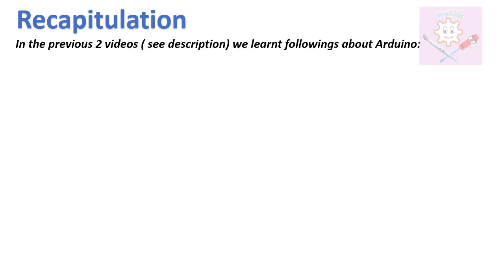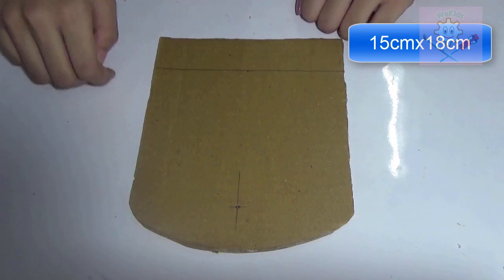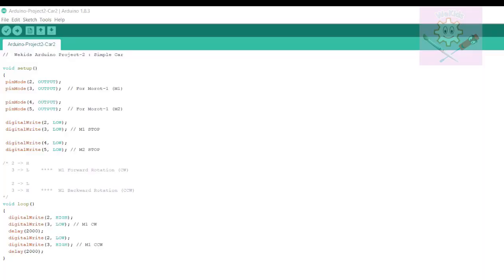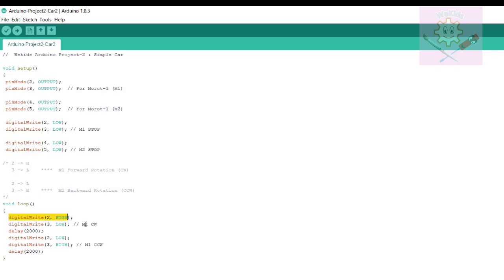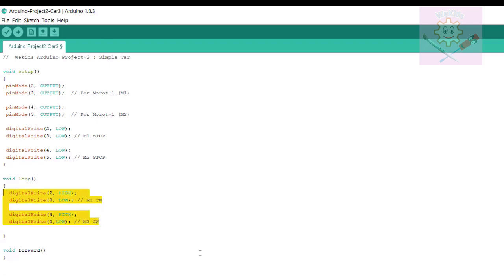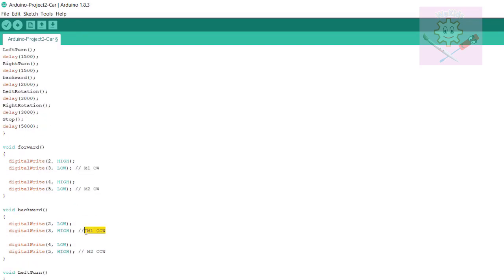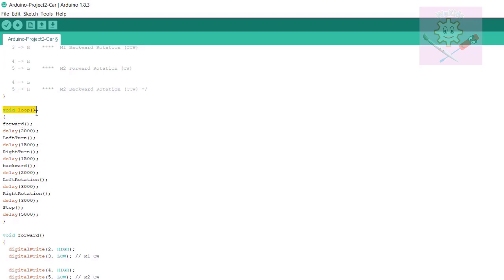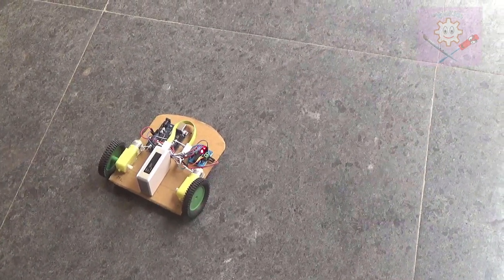How to make a Robotic Car-Arduino Project -EP3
Hi friends, this video is for beginners to learn Arduino. To do this robot car please watch the 1st and 2nd following videos for better learning ( if you have not seen it) :
In this video we made one Arduino controlled Robotic car. This is the 3rd Arduino project. In this project we have used an Arduino UNO board ,a L293D motor driver IC and two plastic DC geared motors (100 RPM @ 6v) .We have learnt here how to navigate the car to move forward ,backward, right-turn and left turn. Hope it will be helpful.

If you like my this video, perhaps you may like my other videos too.